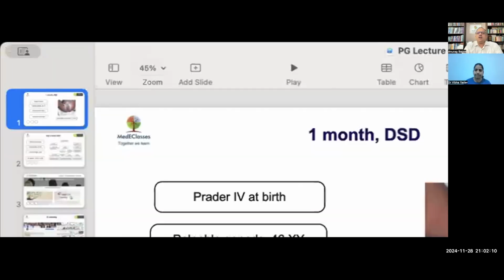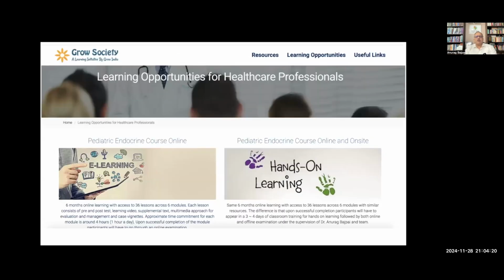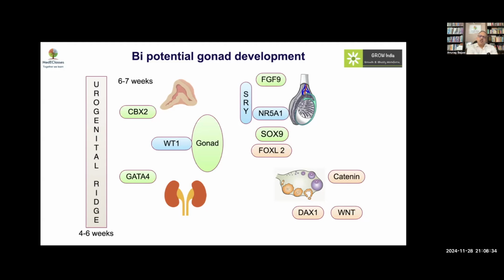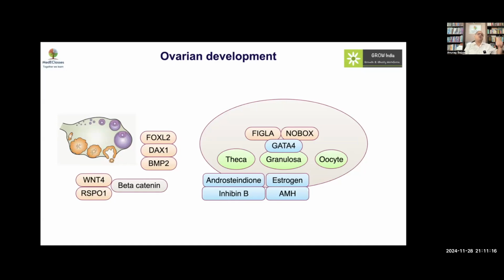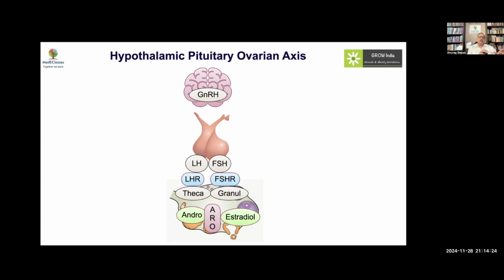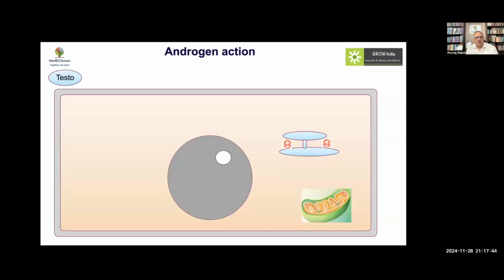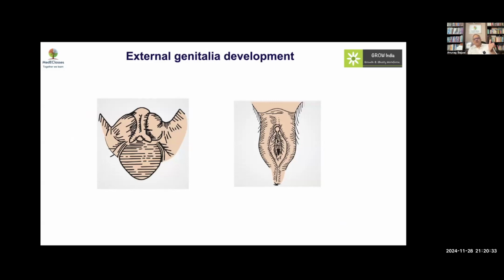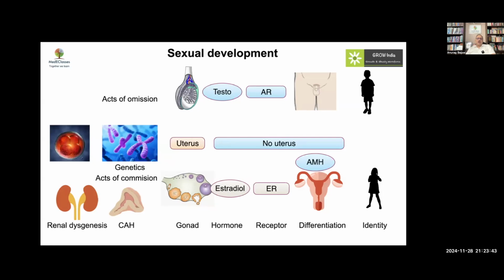When and how does sexual development go wrong?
Learn about the pathophysiology of sexual development. Dr. Anurag Bajpai, MD, FRACP, SCE, Pediatric Endocrinologist, Regency Center for Diabetes, Endocrinology & Research, Kanpur, India. MedEClasses Online Fellowship in Pediatric Endocrinology. MedEClasses Endocrinology Mobile Application Pediatric Endocrinology at your fingertips.